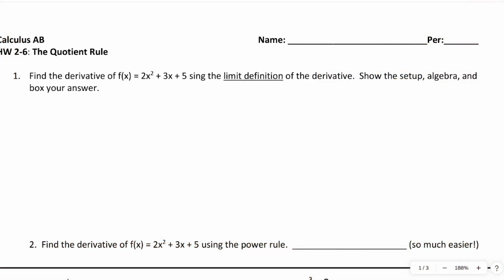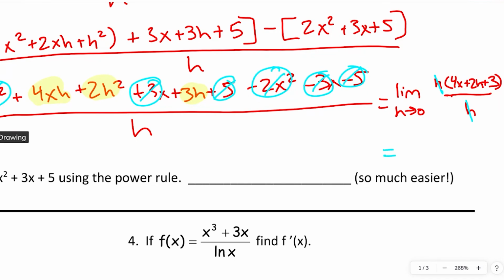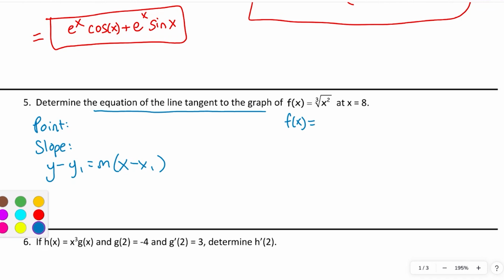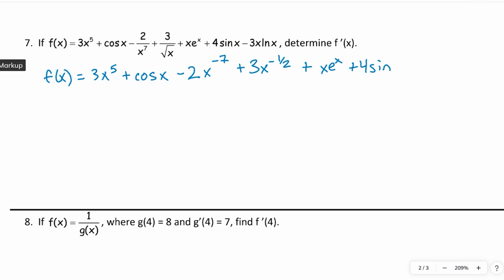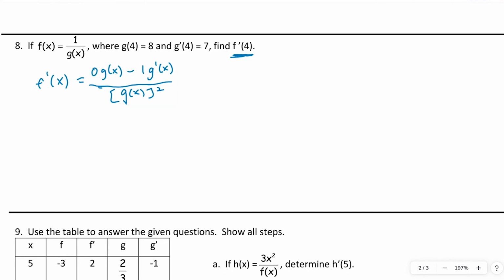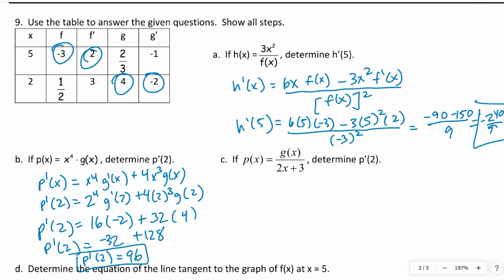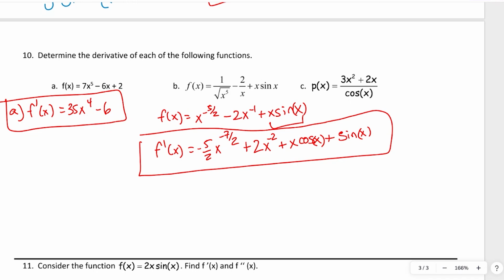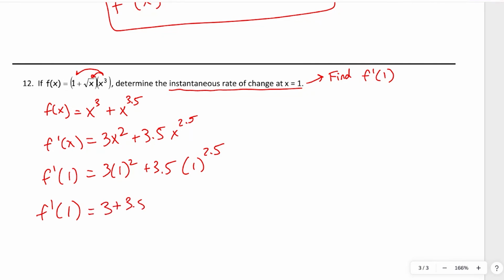calculus | hw 2-6 | the quotient rule